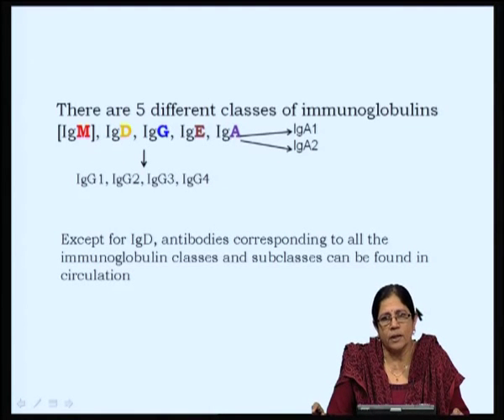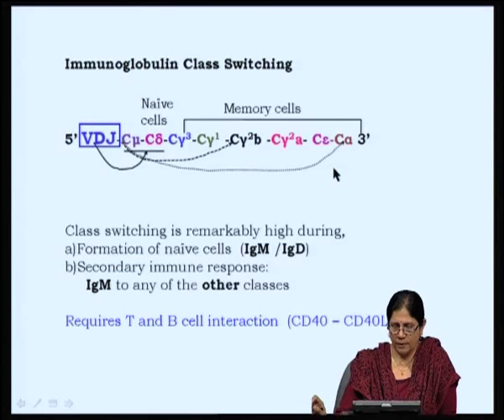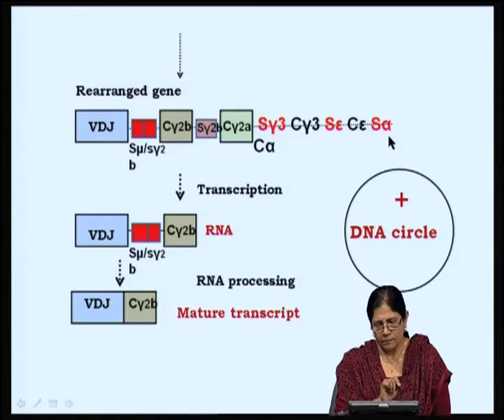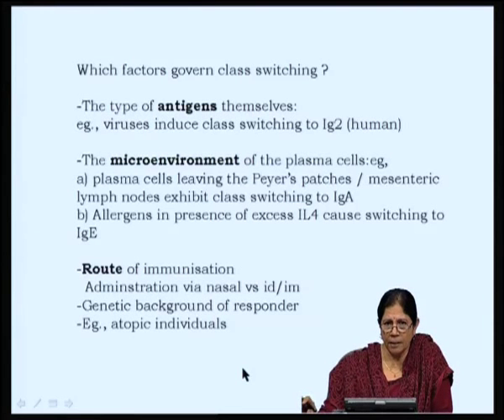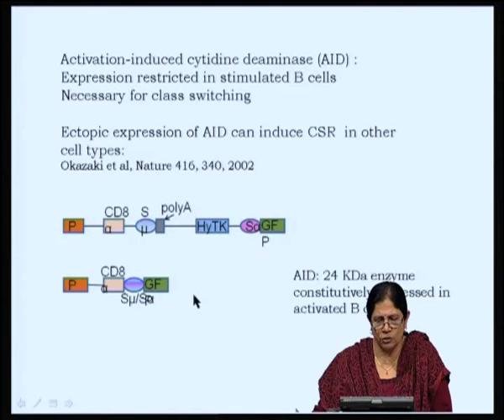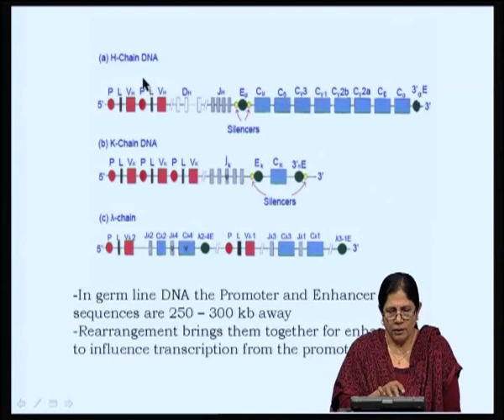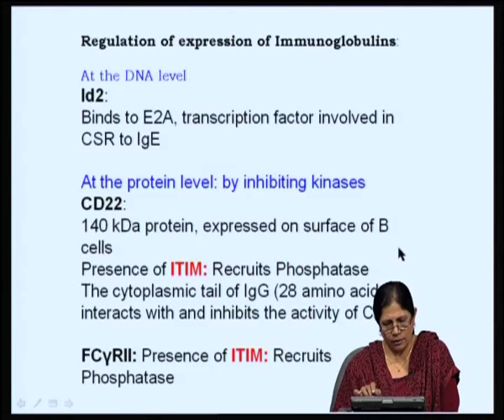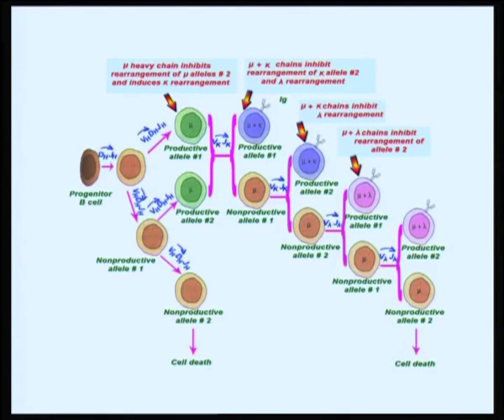Mod-05 Lec-11 Immunoglobulin class switching Regulation of Immunoglobulin gene regulation